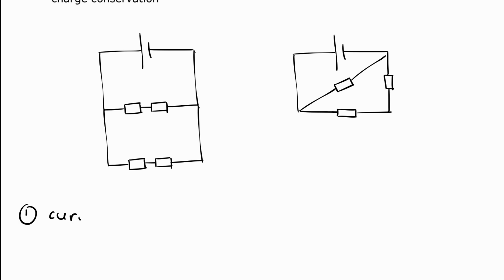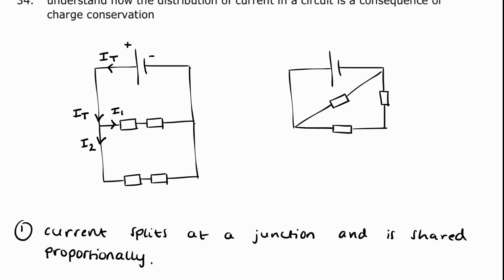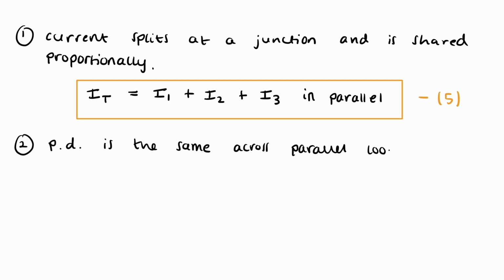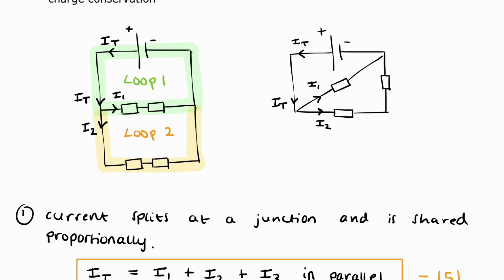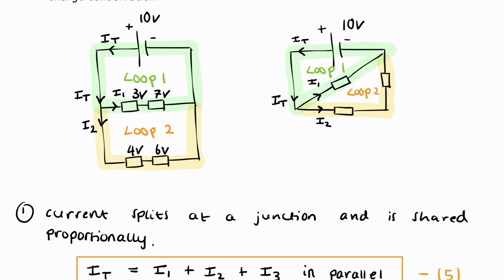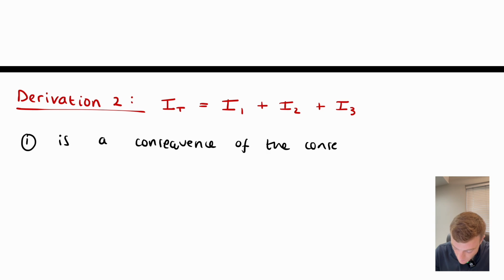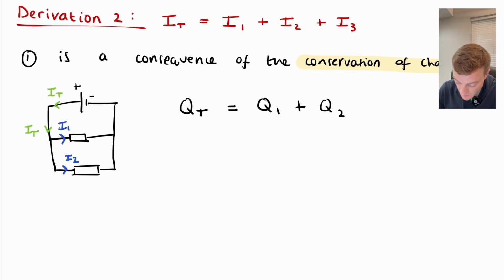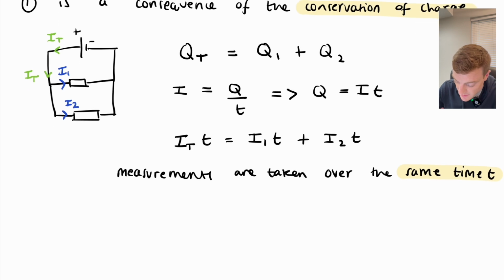The one video you need to understand parallel circuits (A-Level Elec #4)